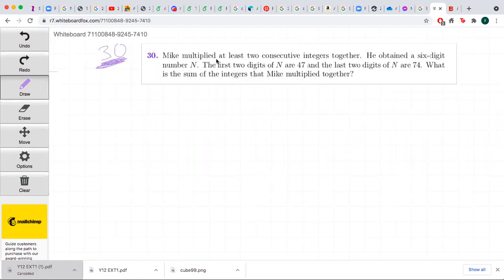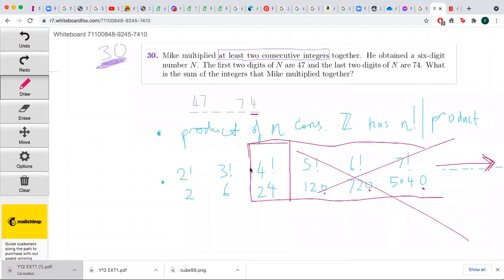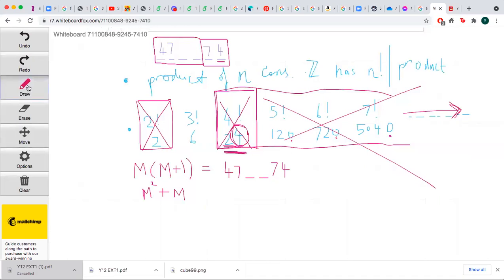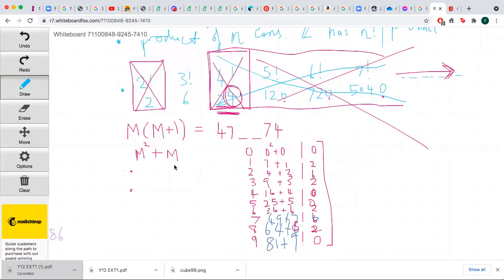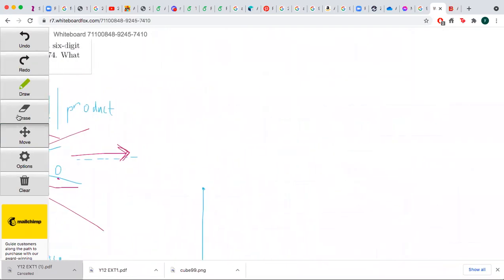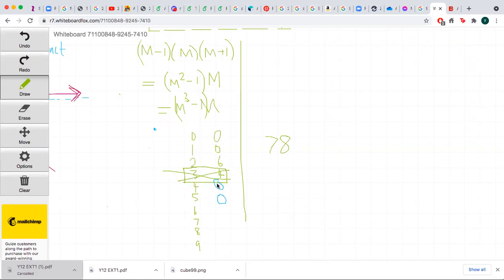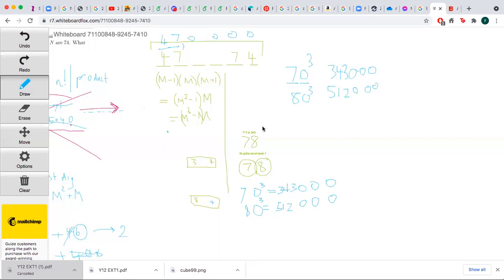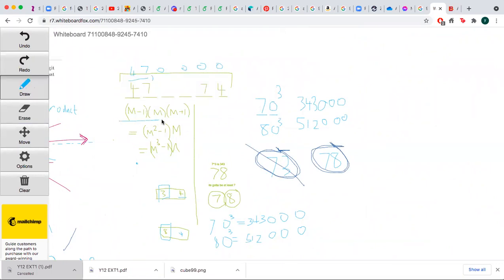Can you solve the last problem? (2017 AMC Junior)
Mike multiplied at least two consecutive integers together. He obtained a six-digit number N. The first two digits of N are 47 and the last two digits of N are 74. What is the sum of the integers that Mike multiplied together?

10 mark question last question of paper

Australian Maths Competition Junior Division 2017